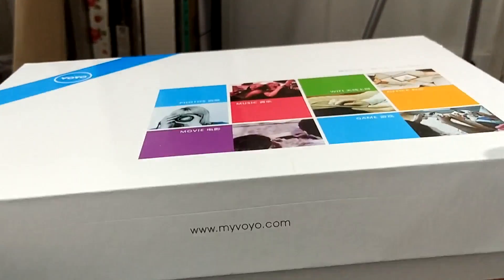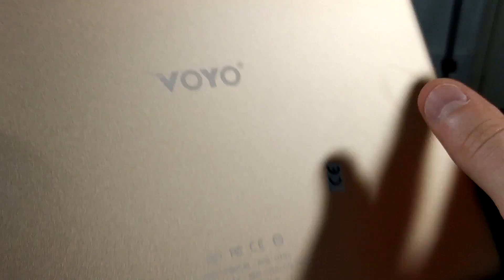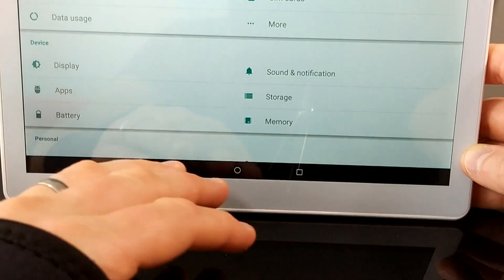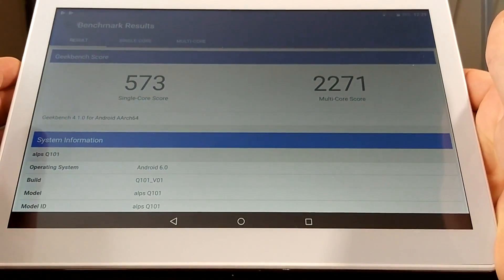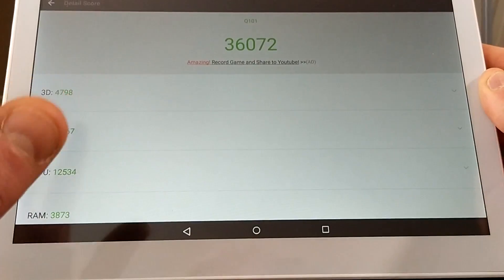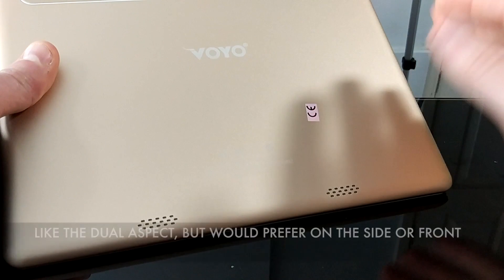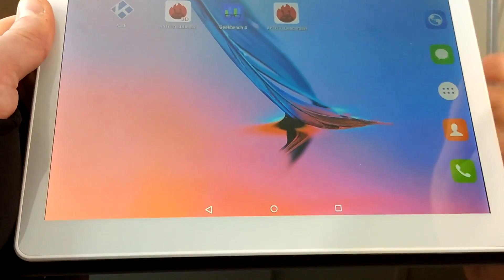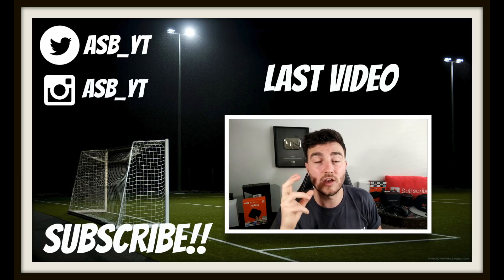Great CHEAP Tablet 2018!!!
WOULD YOU USE THIS?? Does it suck? My review of the cheap Voyo Q101 Android Tablet, one of the best android tablets around for a budget! Cheap alternative to Surface? iPad? Samsung Tab? Unboxing Android Tablet & review!

Top Media Streaming & Kodi tutorials, Tech Product, Device & App Reviews including: easy setup, step by step install, Kodi 17.3 Krypton, spmc, xbmc, for iPhone, iPad, Android, Amazon Fire TV Stick & Windows! Easiest method tutorials, clear and precise, app/apk and device reviews and installations, on your android box, fire stick, nvidia shield & smart tv etc.

Videos you will find on my channel:

Install KODI 17.3 On NEW AMAZON FIRE TV STICK!! KODI WEBSITE UPDATE April 2017!!!